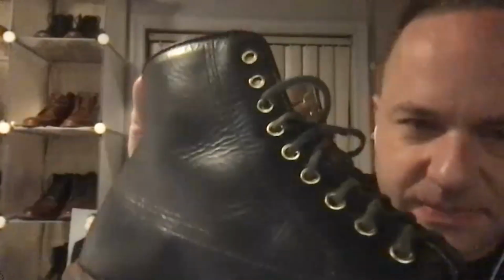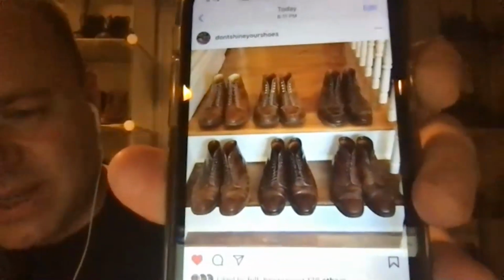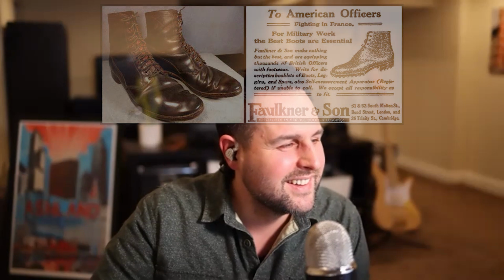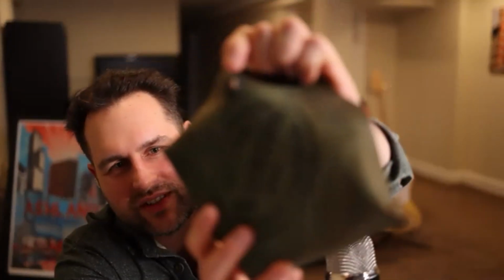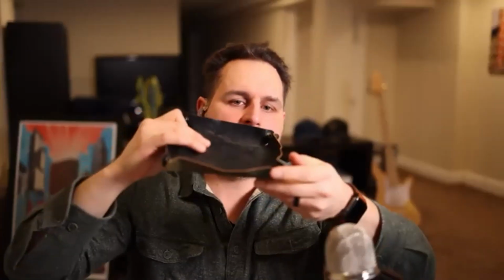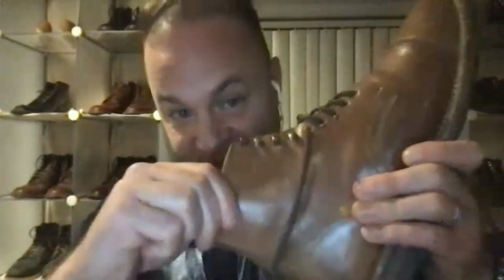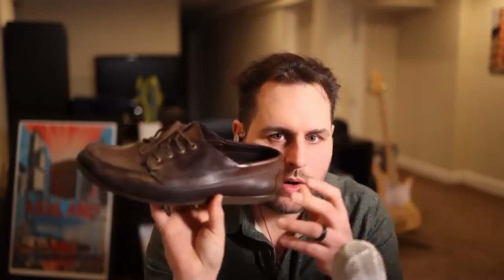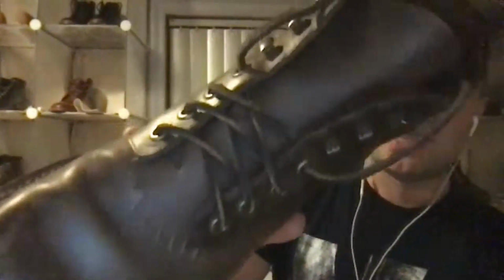Real Boot Talk + Drink N' Leather Crossover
Nerding out on leather and leather boots with aerosurferlv.

Introduction (00:00)
Leather Everyday (00:49)
Seeing Leather Over the Internet (04:32)
Fit Anxiety (05:30)
Leather Bias (09:03)
Cutting Leather Properly (11:40)
Veg Break (15:53)
Heavy Jackets and CXL Smell (17:17)
Working at Horween (19:21)
Ambassador for Horween? (26:05)
Sun Fading Shell Cordovan (30:20)
Leather Consistency (32:09)
Water Spots on Shell (34:31)
Color fading (37:34)
Veg is Temperature Sensitive (38:25)
CXL in World War I and II (40:19)
100 Year Old Letter (42:15)
Sporting Good Leathers (44:43)
Horween is a Working Museum (45:14)
Going Green (48:56)
Working at Horween (54:33)
Collecting Boots (58:42)
Marbled Shell on Boots (1:01:11)
New Ideas in Leather (1:06:24)
Private Stock (1:11:12)
Boarding Leather (1:17:13)
What is Nubuck (1:20:01)
Marketing Spin Leather Terms (1:23:09)
Shell is Directional (1:26:47)
Wear to Your Style (1:29:29)
What is Aniline Leather (1:31:48)
Chrome Tanning (1:34:00)
Air Drying CXL (1:37:32)
Horween Employee Boots (1:41:30)
Phils Boots (1:44:18)
Sole Comparison (1:56:25)
Laces (2:06:48)
Fat Herbie is Unique (2:13:34)
Too Much Leather? (2:21:39)